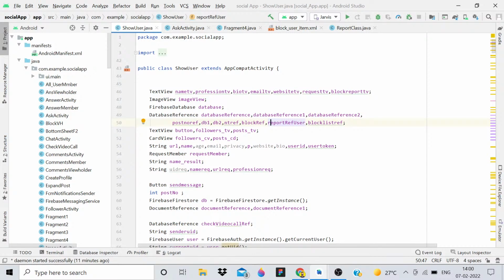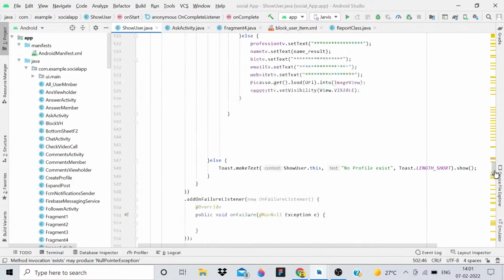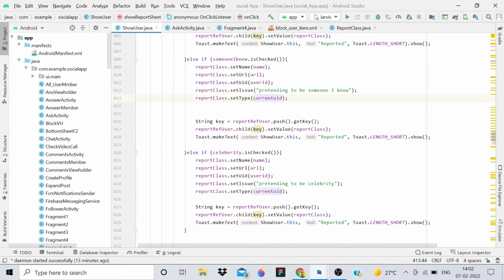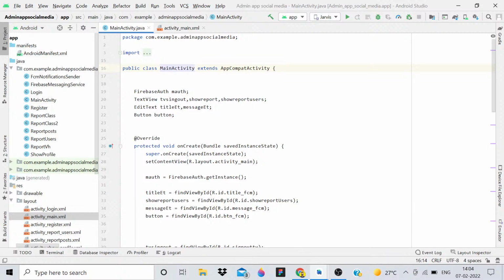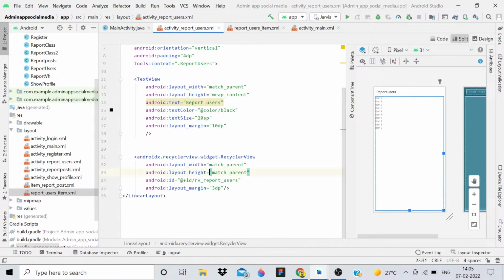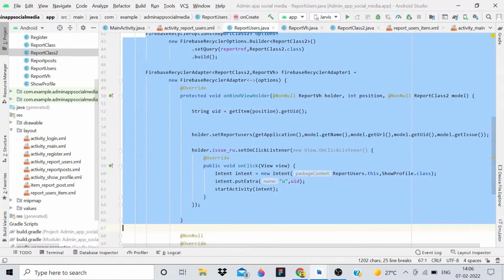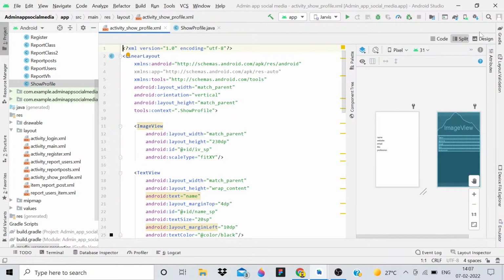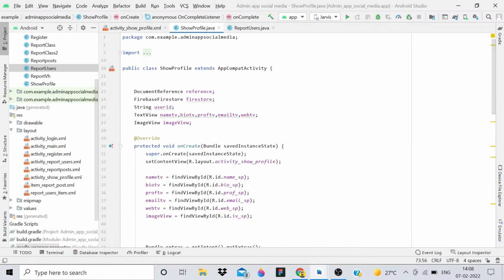Retrieve reported users in Admin app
In this video we will retrieve reported users and we will  view their profile in admin app.